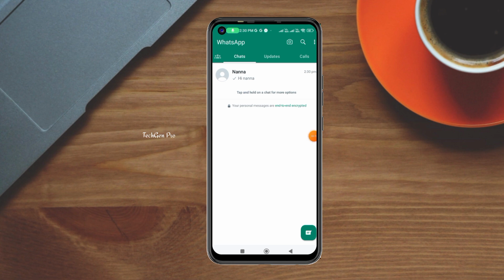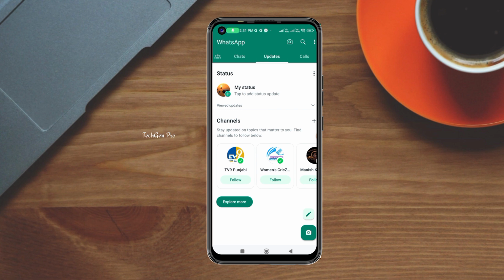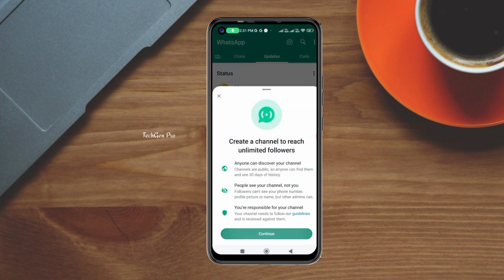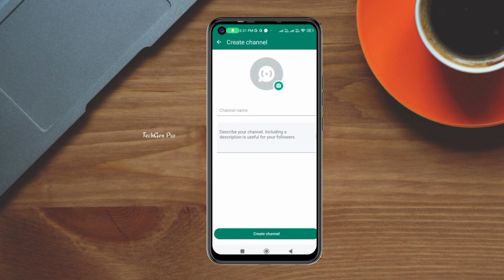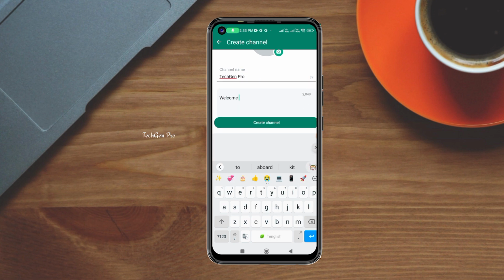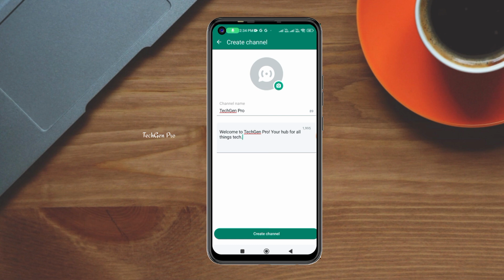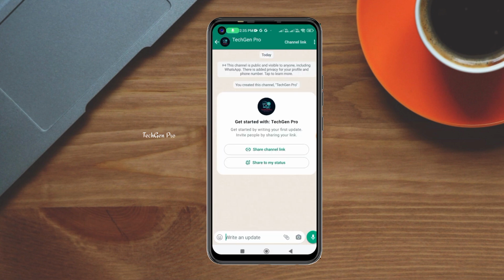How to Create a WhatsApp Channel in 2025 | WhatsApp Channel Setup | Step-by-Step Guide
📌 Want to create your own WhatsApp Channel? In this video, I’ll show you how to create a WhatsApp Channel in 2025 using the latest updates. 🚀

What You’ll Learn in This Video:
✅ How to create a WhatsApp Channel step by step
✅ How to customize your WhatsApp Channel name & description
✅ How to manage and grow your WhatsApp Channel
✅ WhatsApp Channel benefits & features

📌 WhatsApp Channel Official Guide:
👉 WhatsApp Help Center